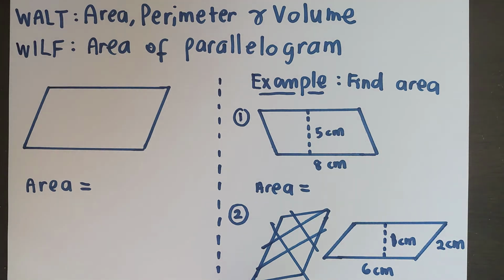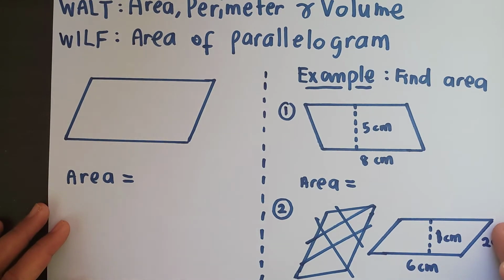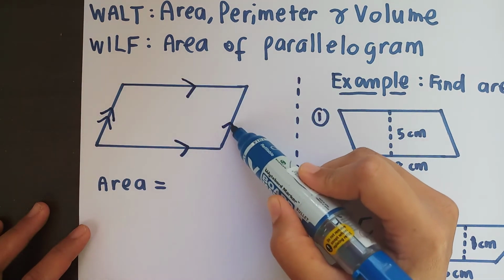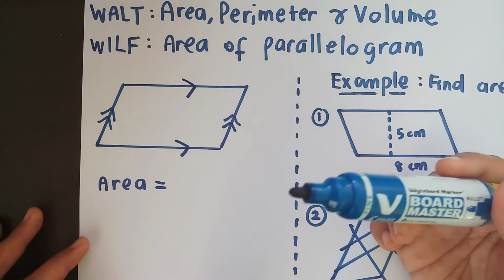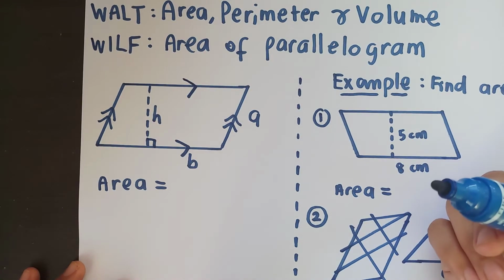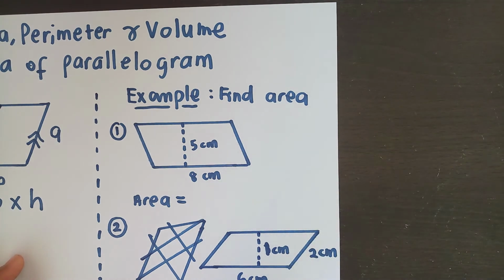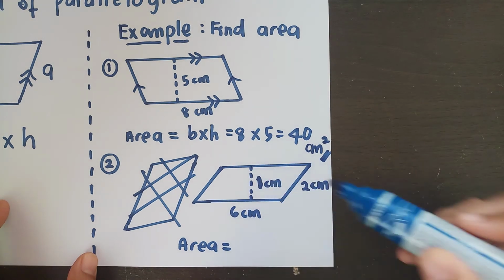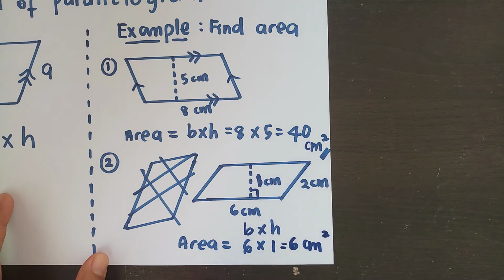Mathematics Year 7 [part 1] : Area of Parallelogram (Week 33)